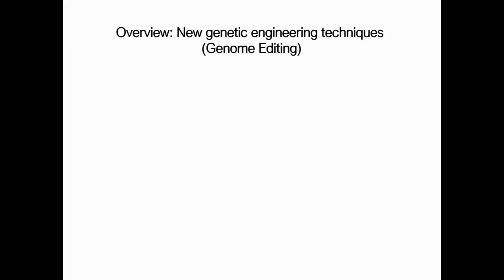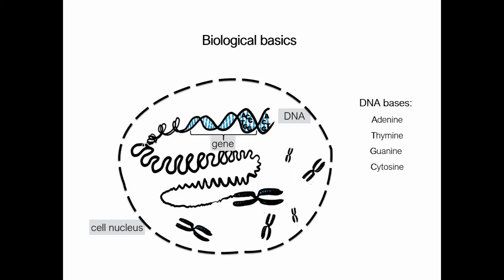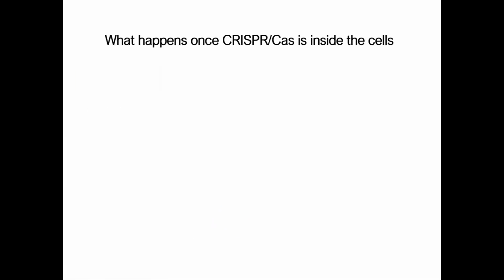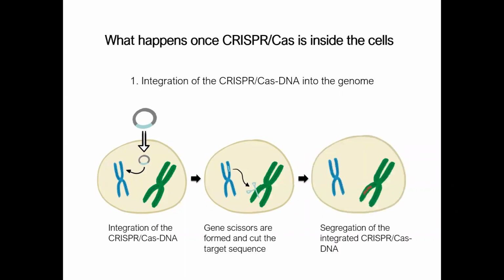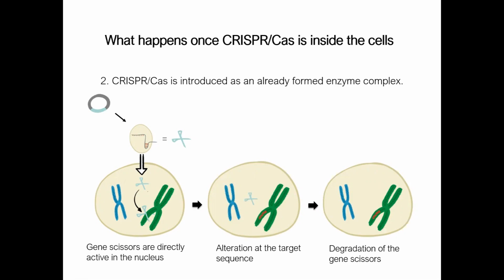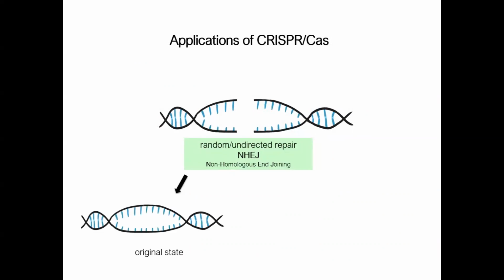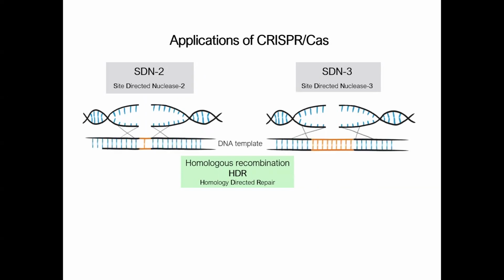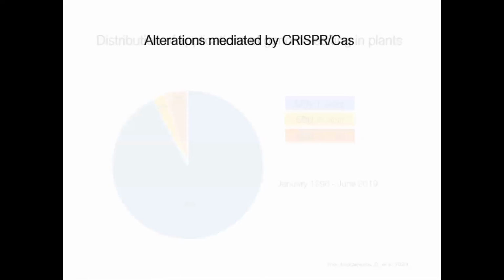CRISPR/Cas Explainer Video 1: Description of the Technology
Genome editing applications (especially CRISPR/Cas) in crops are complex and controversially discussed topics. The videos from the „project genetic engineering and the environment” explain the basics of the technology, the possibilities and the risks associated with CRISPR/Cas gene scissors.

The content of the videos is intended to provide the basis for an informed debate.

We look forward to receiving your feedback and questions about the content of our videos! Just send an email to: info(at)fachstelle-gentechnik-umwelt.de

This video explains the technique of CRISPR/Cas.